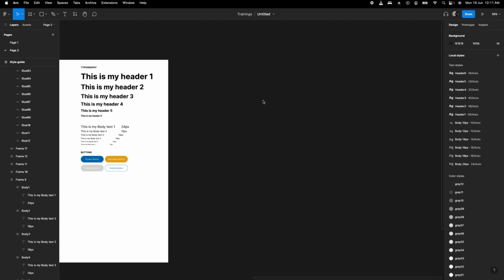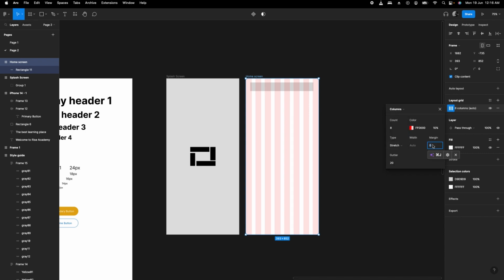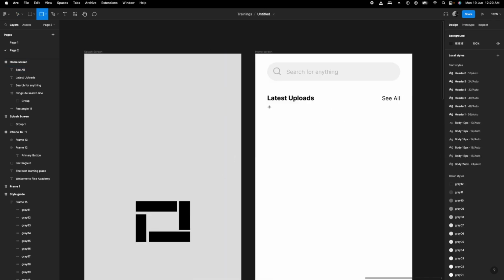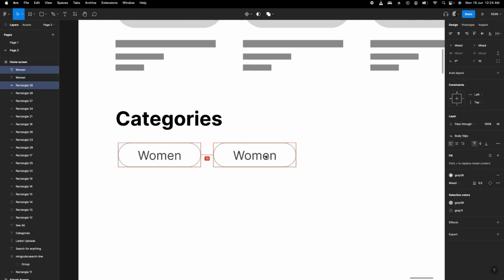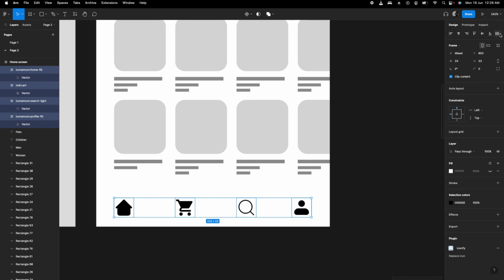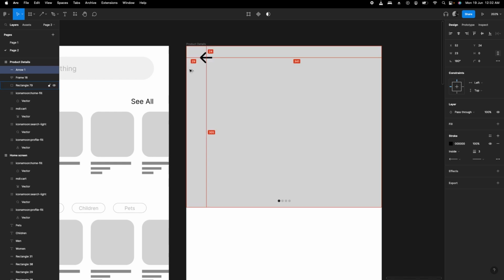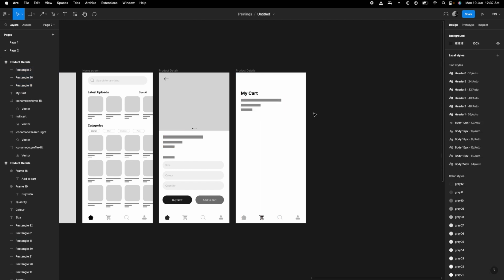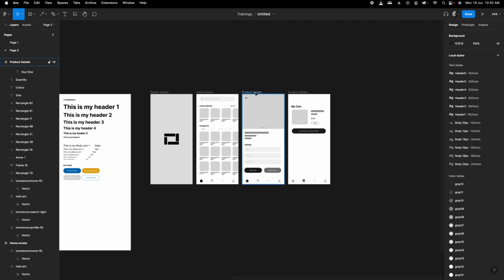Module 6a - Creating Low Fidelity Design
Low fidelity design is where great user experiences begin — in this video, I’ll show you how to sketch out clear, functional wireframes that lay the foundation for your digital product. Whether you're building an app, website, or any digital product, lo-fi designs help you focus on structure, layout, and user flow without getting distracted by visuals.